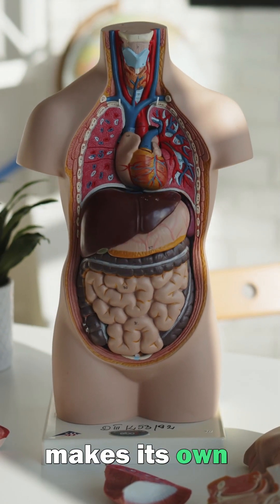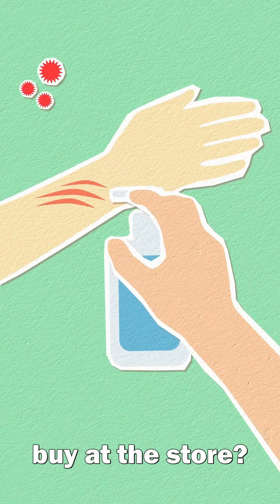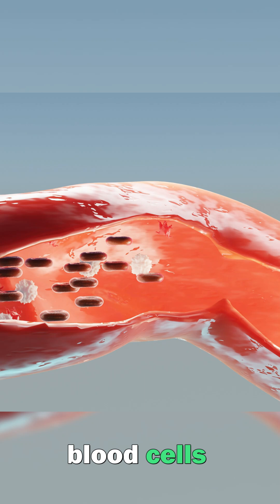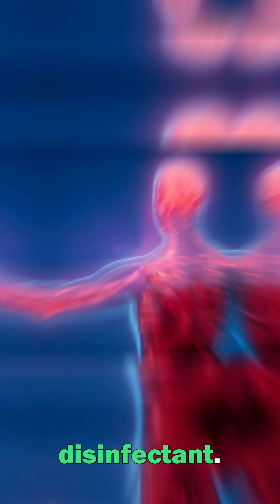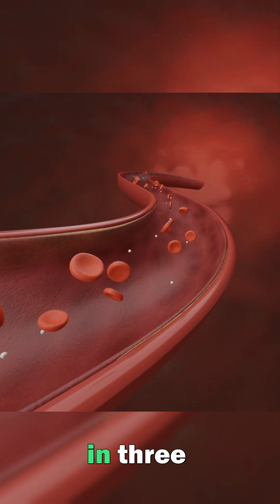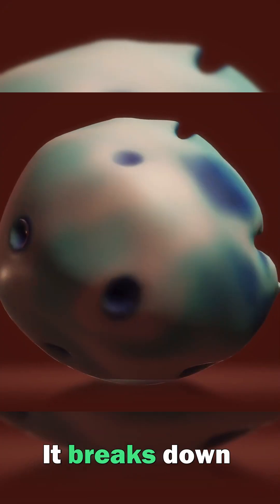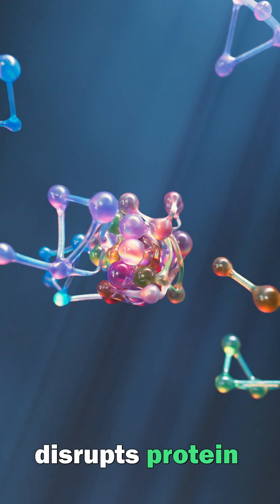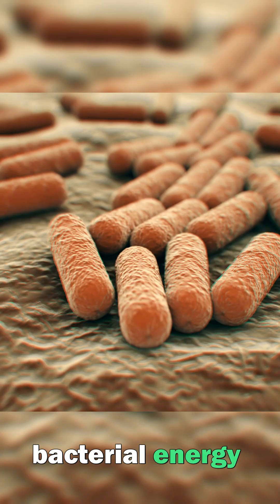The Secret Weapon Your Body Uses to Fight Germs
Let’s explore the chemistry behind your immune system’s antimicrobial superhero! 🧬✨ Neutrophils use the enzyme myeloperoxidase (MPO)
to transform hydrogen peroxide and chloride into Hypochlorous Acid (HOCl), your body’s natural sanitizer!